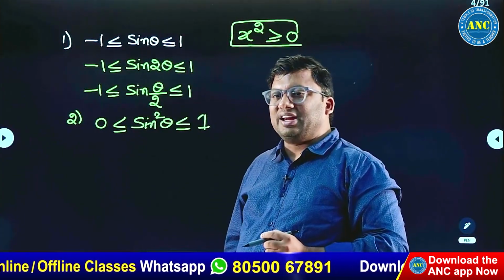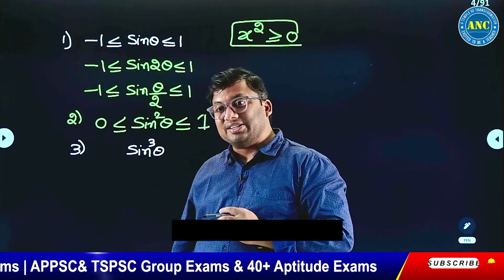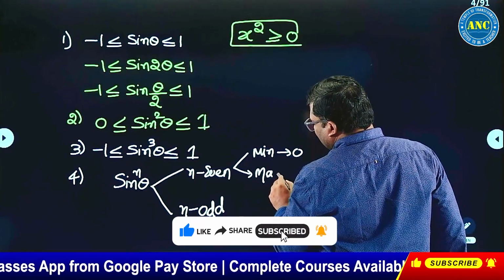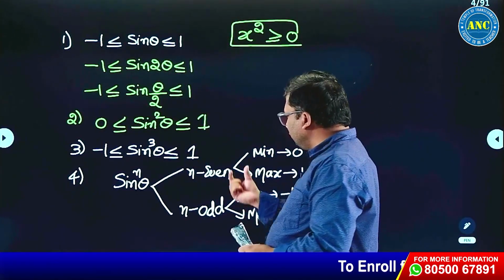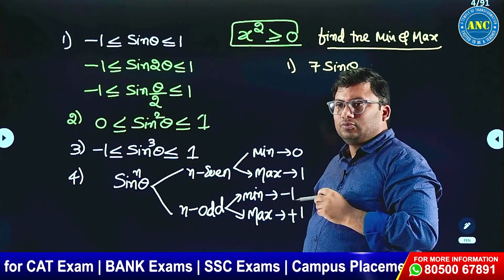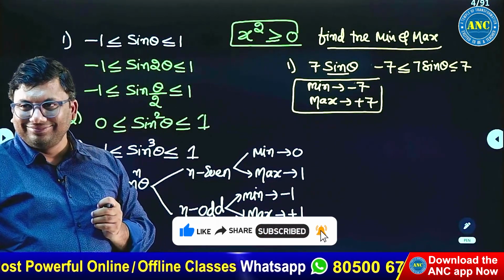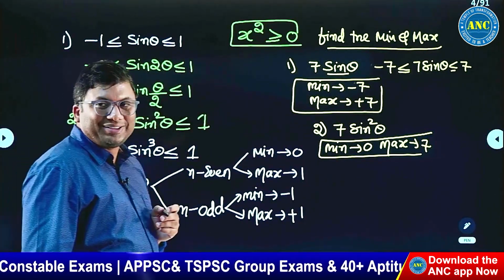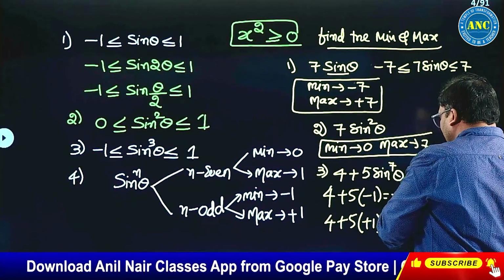"Unlock the Secrets of Trigonometry: Tips and Tricks "-Anil Nair || Download ANC App